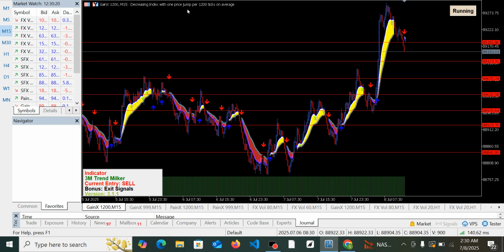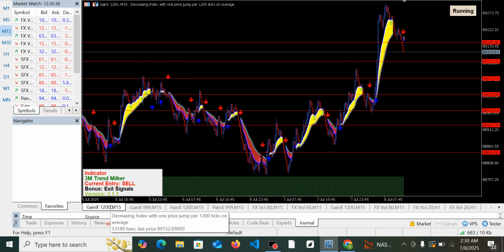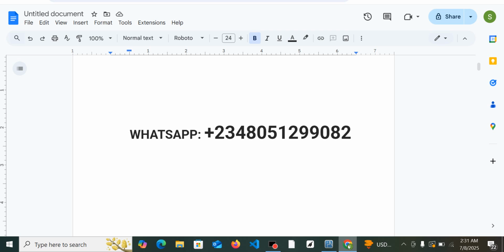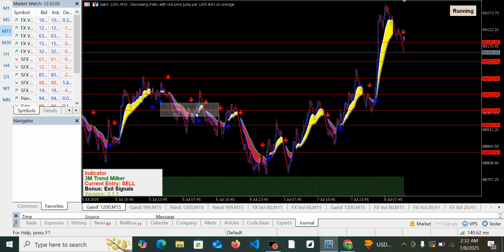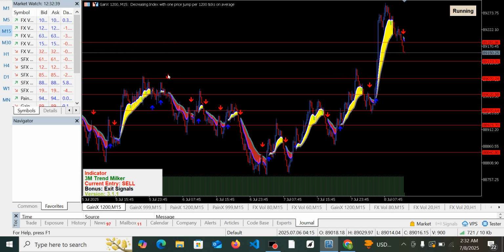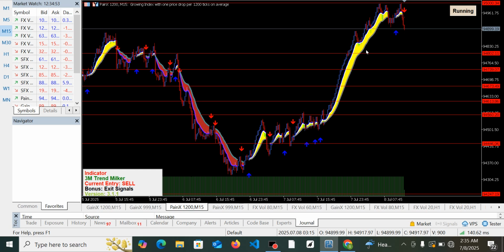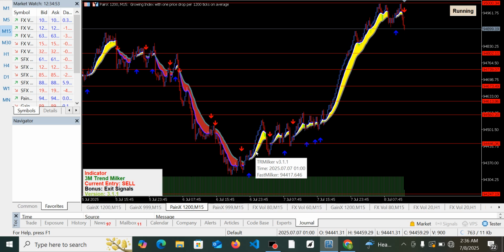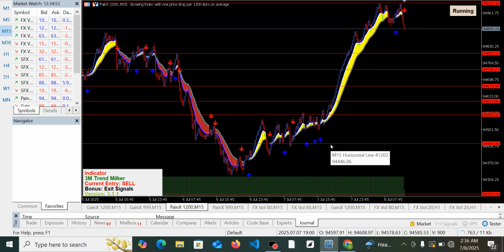🔴 I Tried This Simple Forex Strategy On GainX And PainX And I Got This Result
🔴 I Tried This Simple Forex Strategy On GainX And PainX And I Got This Result | Make Money Online | Deriv.com

Trading Rules:

1.

2. Fund Account to use real money or practice with demo fund first before using real money.

or

forex broker
killer boom and crash indicator
deriv account